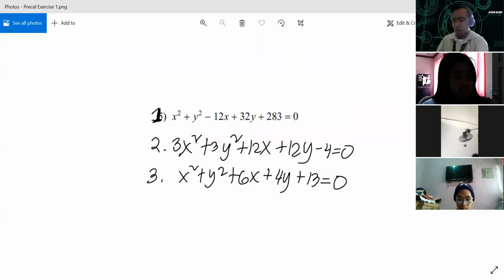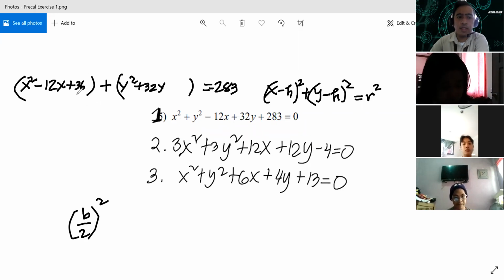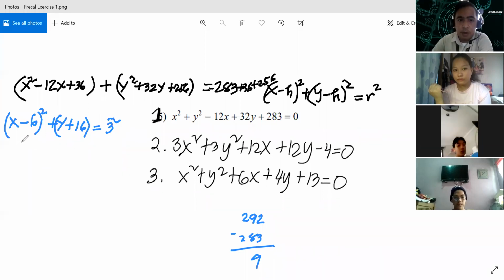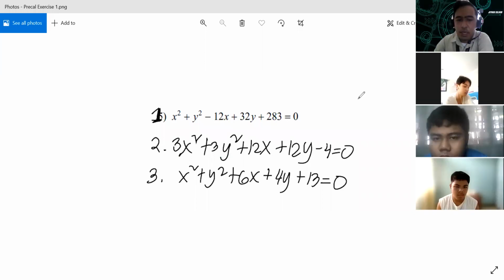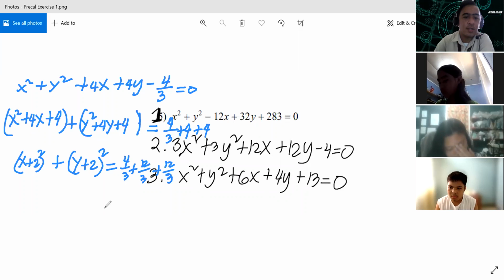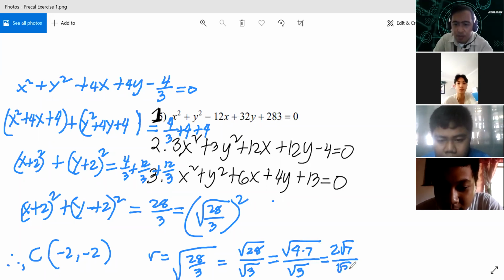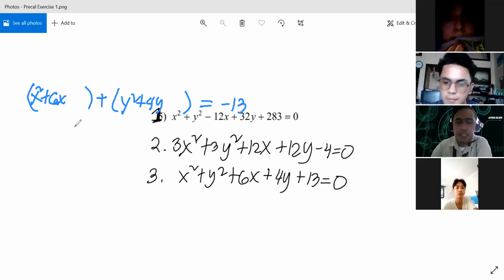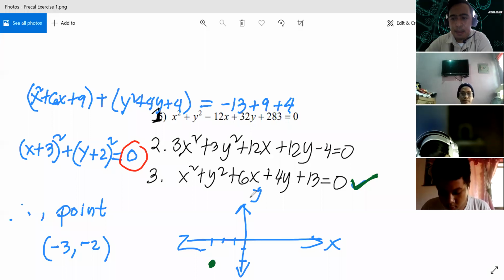PreCalculus: Circle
General Form to Standard form